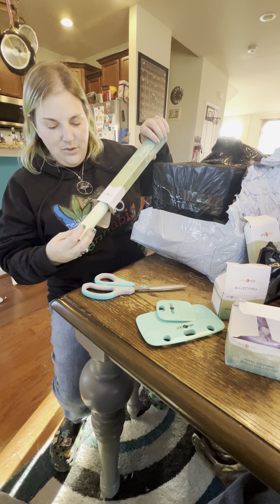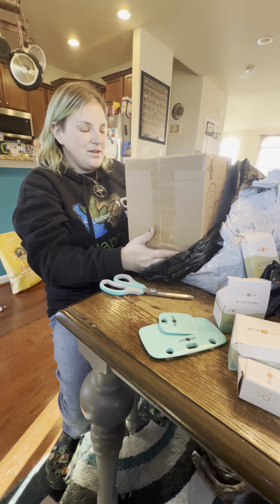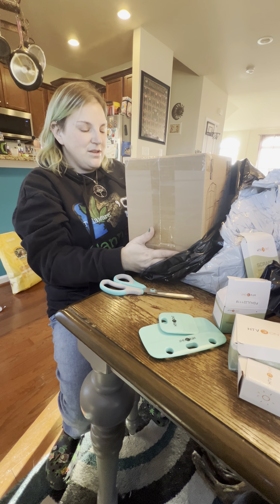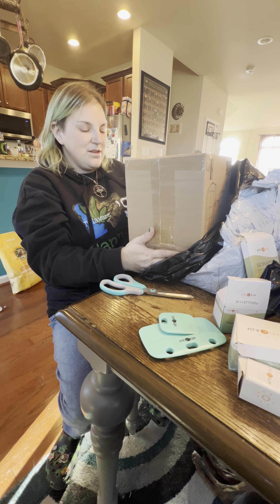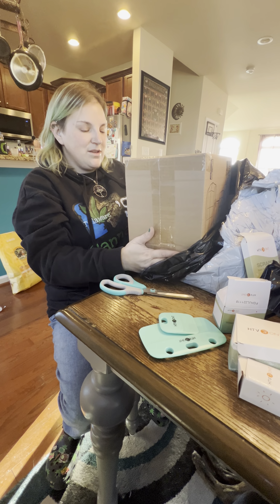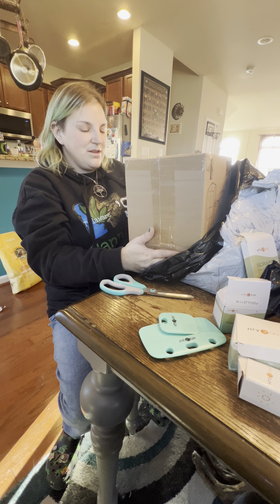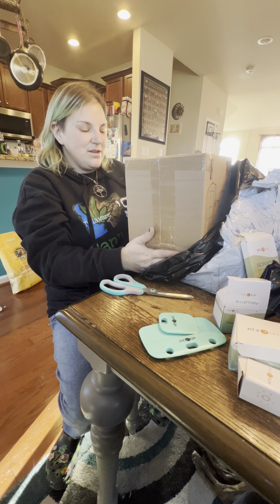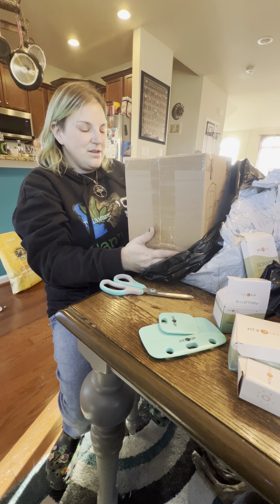Unpacking my craft supplies from @HTVRONTOfficial 😊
Unboxing craft supplies! I love their vinyl 💜